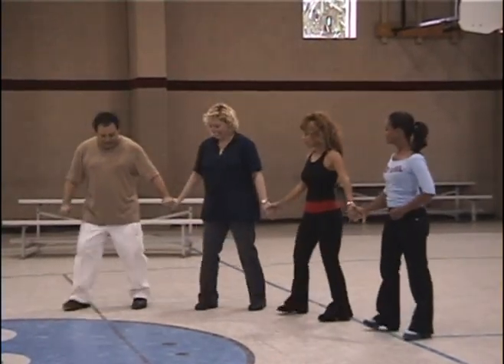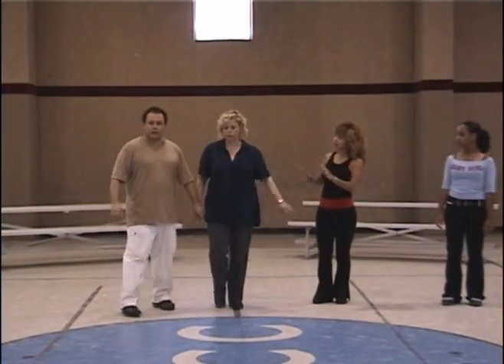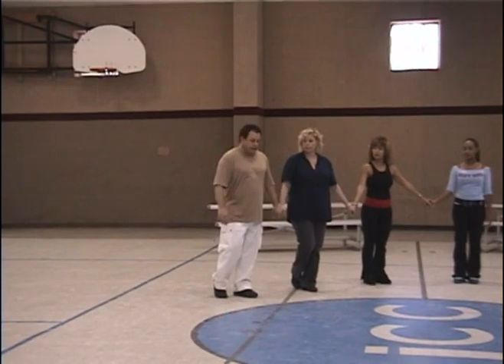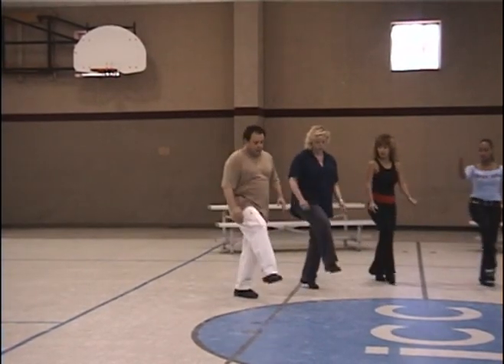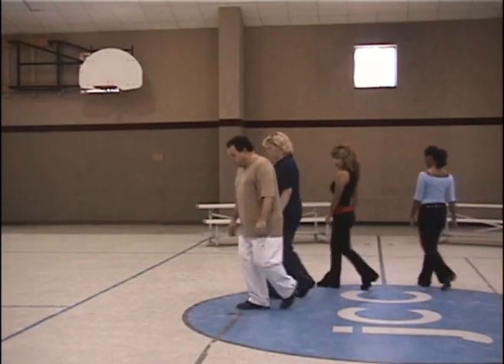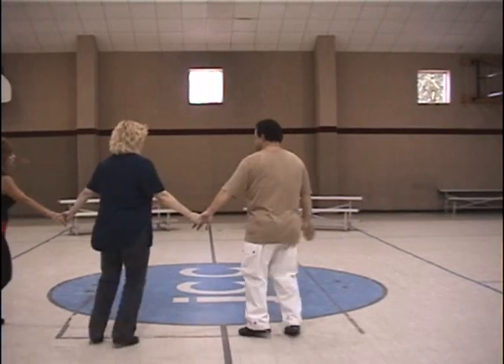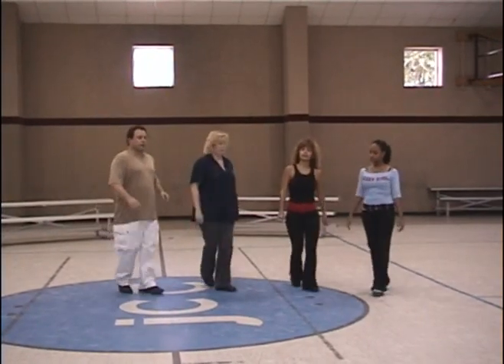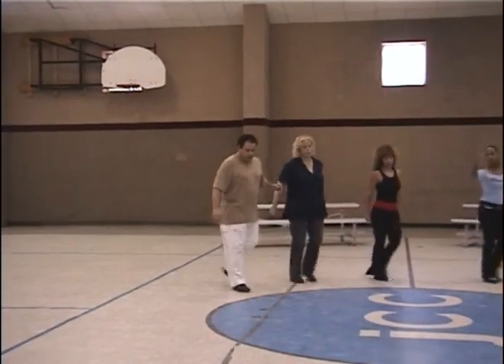ריח מנטה ר זיו ל מ REACH MENTA RAFF ZIV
יוצר רפי זיו  רוקד ניסים בן עמי